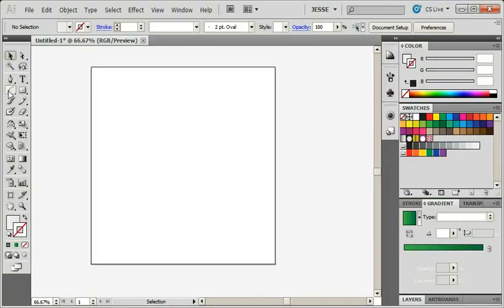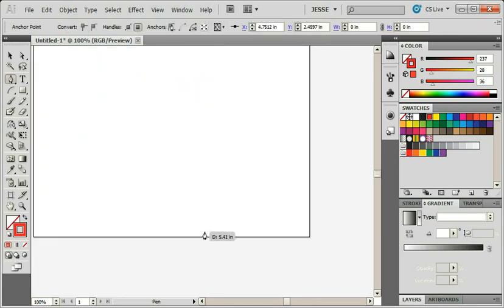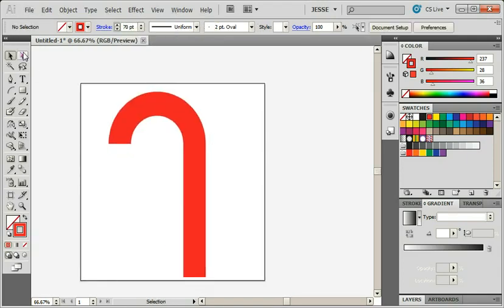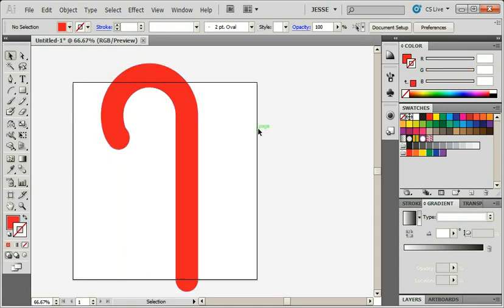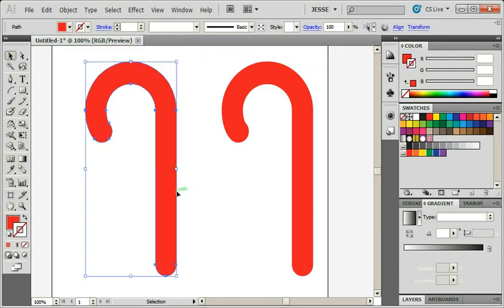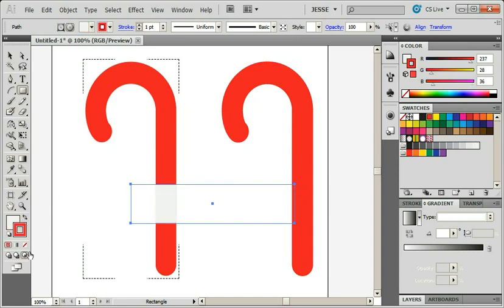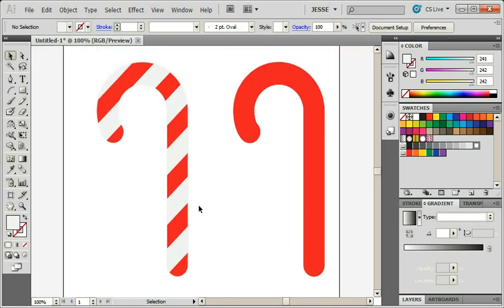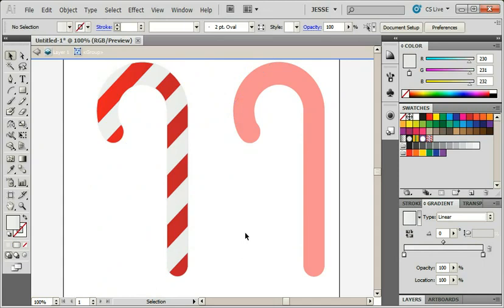Adobe Illustrator CS5 Tutorial 29 Candy Cane YouTube